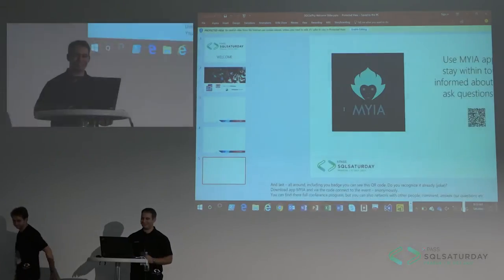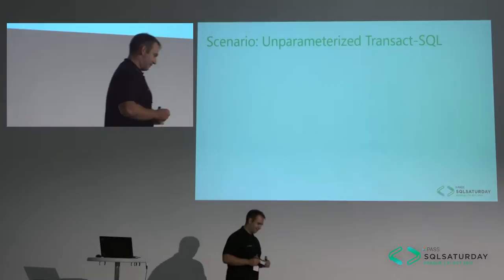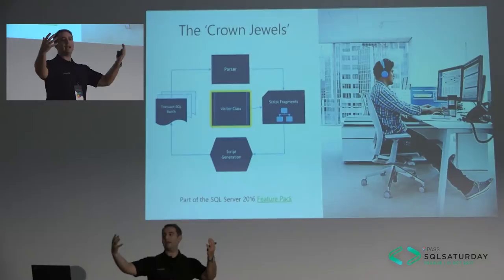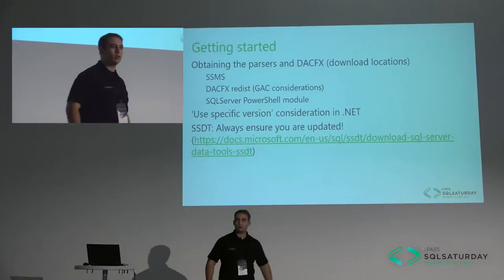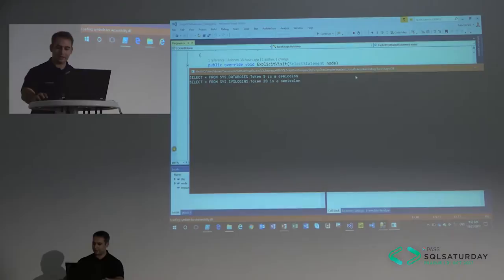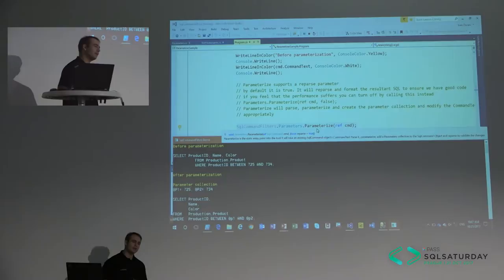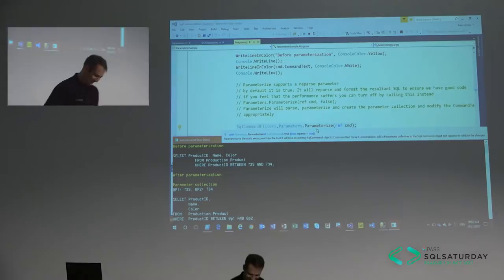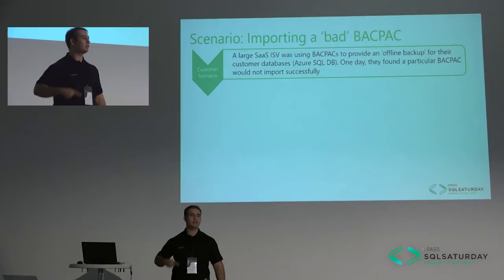Ivan Donev - Real world DevOps - challenges, tools and solutions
So you want to use AlwaysEncrypted, but your app is not using driver level parameters? Or you want to parameterize ad-hoc queries, without rewriting your application? Or you just want to pretty print your t-sql code? SQLDOM is here to help. Not very popular but extremely useful utility/library that can help anyone to intercept and rewrite queries during runtime so they meet feature requirements or just fix performance.